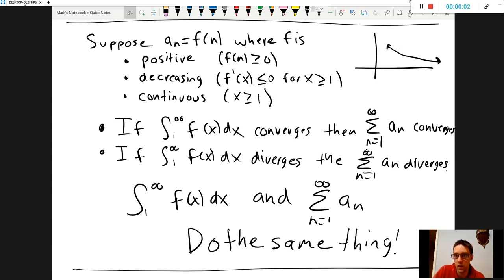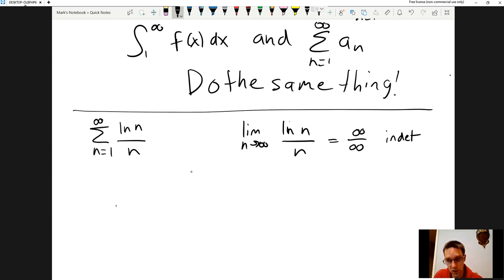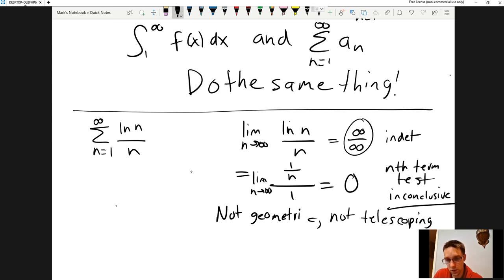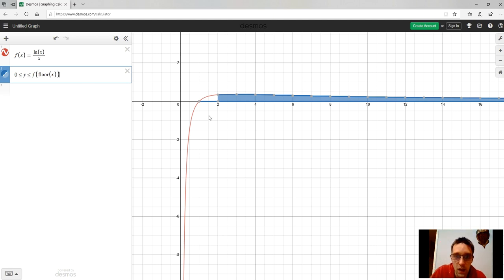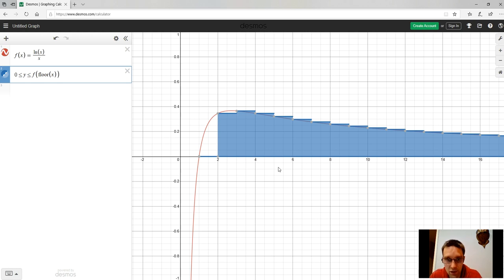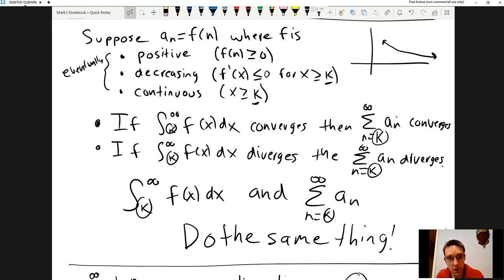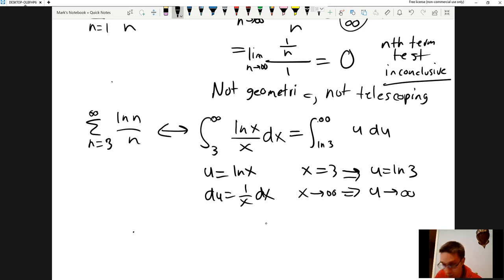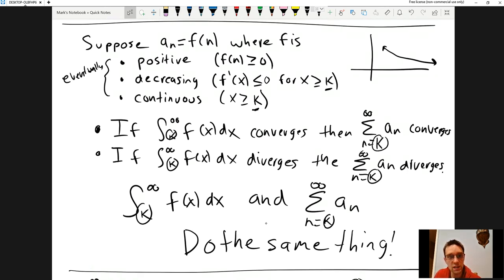17 extending the integral test